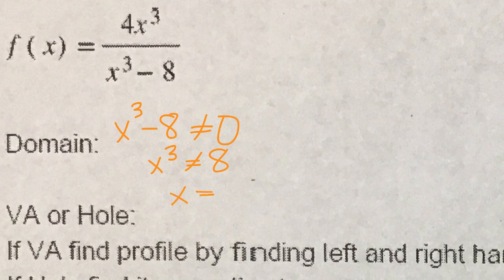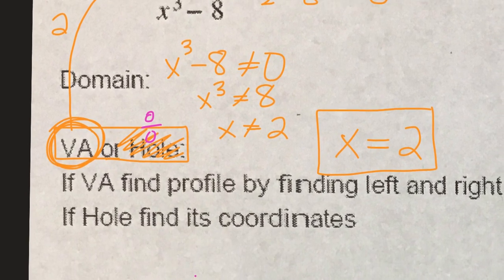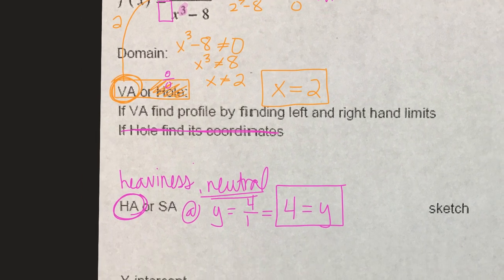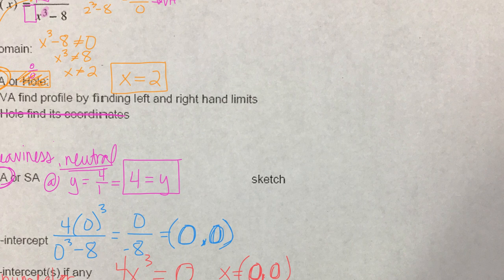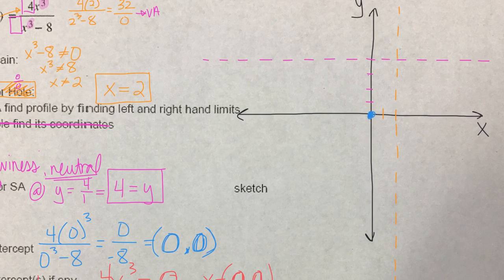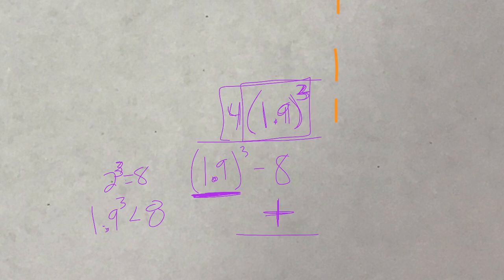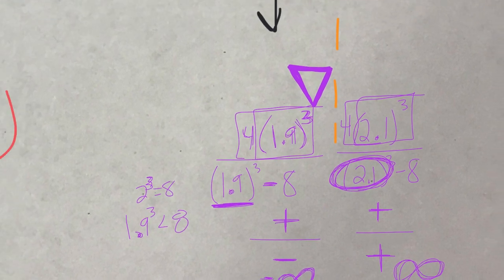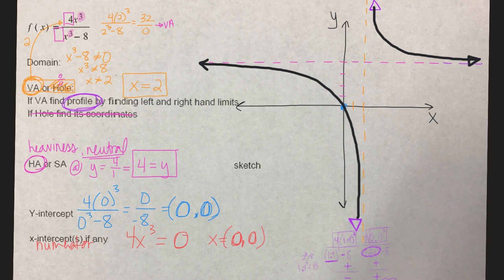Graph Rational functions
We find all of the attributes of a rational function in order to make a sketch.